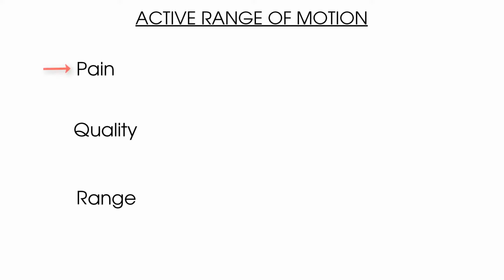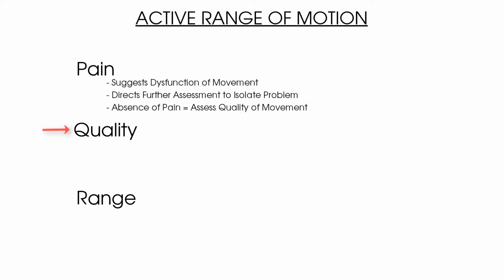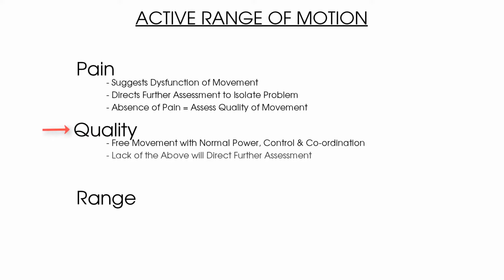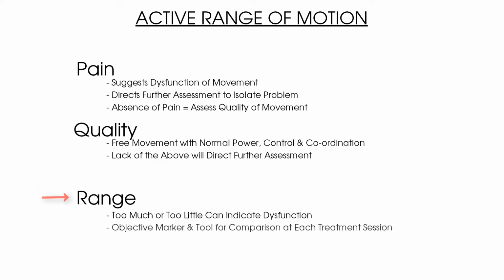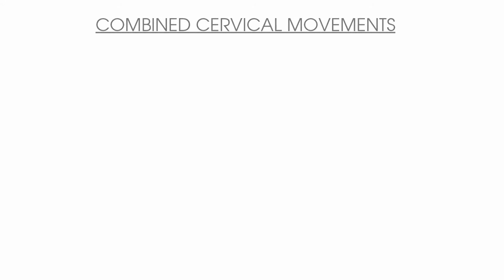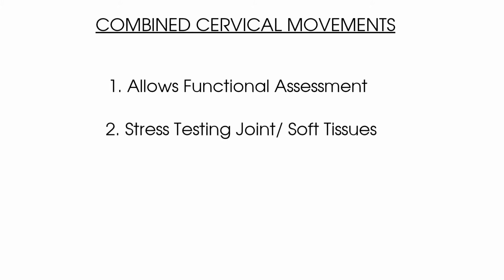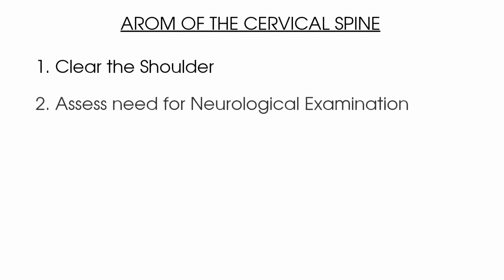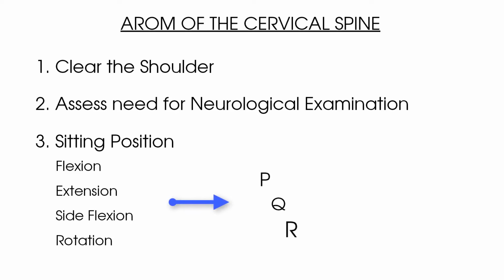Cervical Spine Active Range of Motion / Movement | Clinical Physio Premium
This video takes you through how to test Active Range of Movement at the Cervical Spine (Neck); linking in how to do the tests, key traits and common pathologies, and what pain with different movements actually mean!